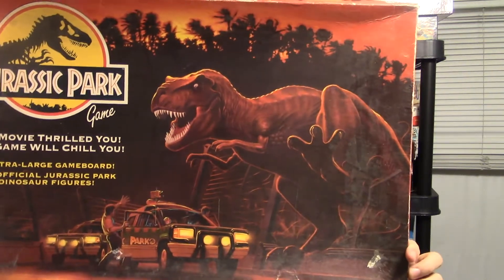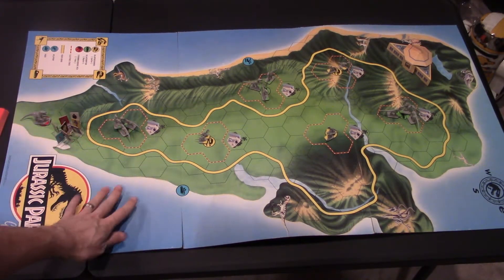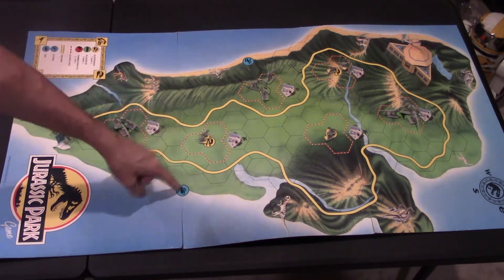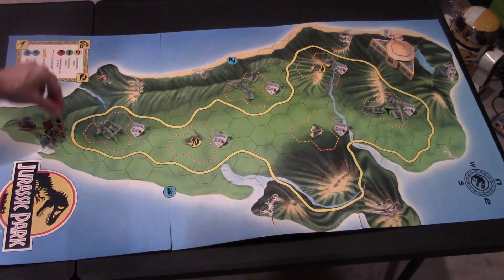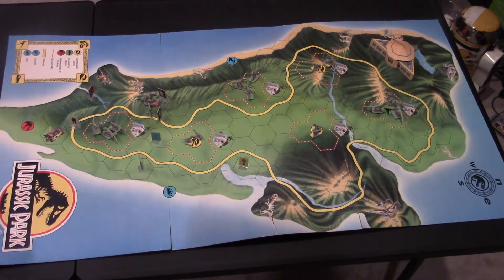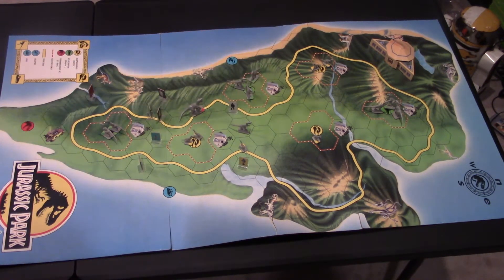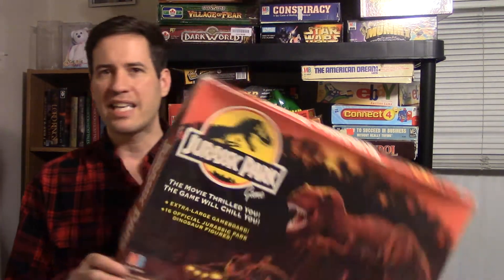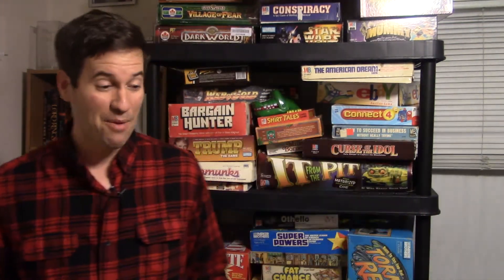Matt's Boardgame Review Episode 282: Jurassic Park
In this episode I review the vintage game based off the movie. finally.